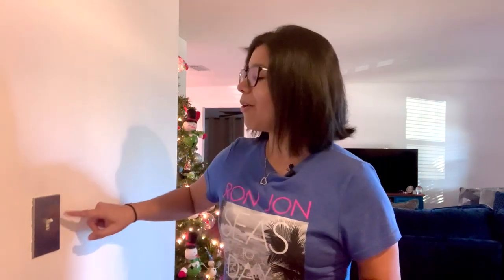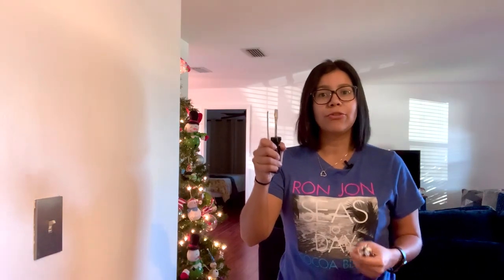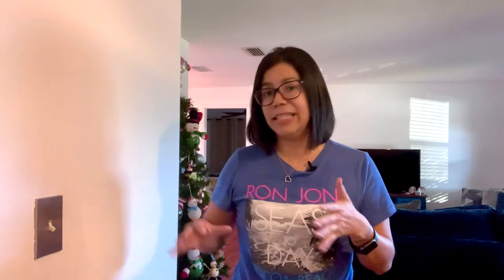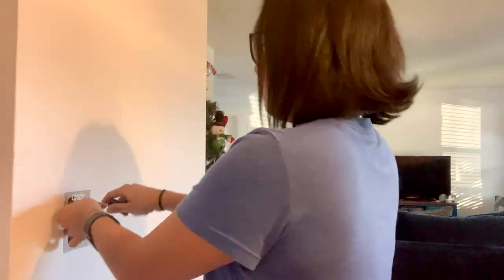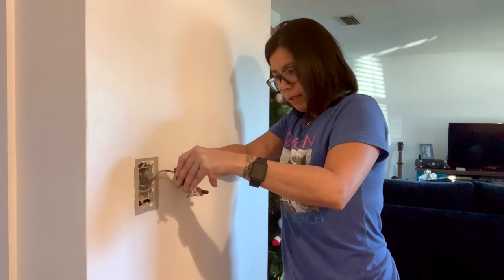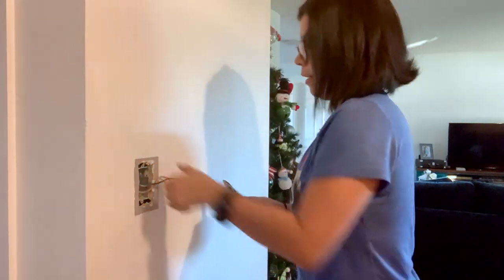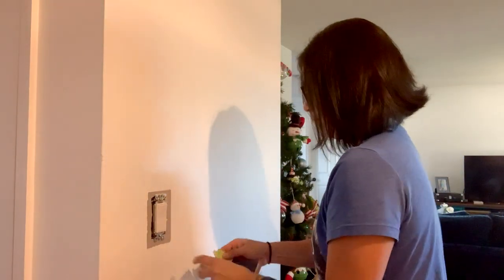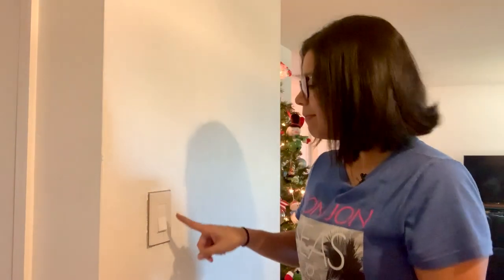How to Replace a Light Switch [Step-by-Step]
Step-by-step process on how to change a single-pole light switch in your home. In this specific video, I am changing from a toggle switch to a paddle one, but you can follow along to keep a toggle.

** I am NOT a professional, I have just learned how to do this on my own and want to extend the knowledge.

You will be handling electrical wiring, so if you do not feel comfortable dealing with this call an electrician.

✅  Tools Needed:
▶︎ Single-pole paddle switch
▶︎ Screwdriver set